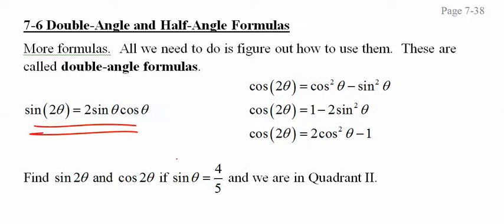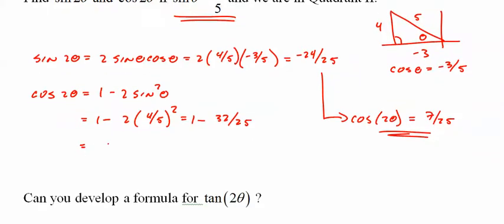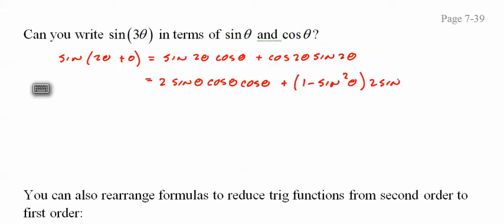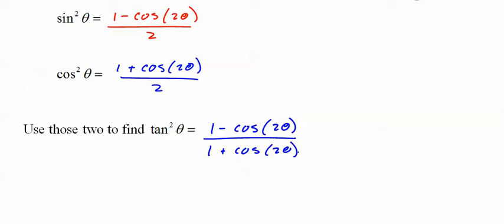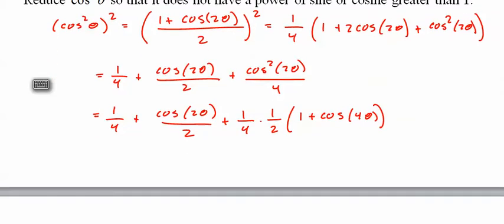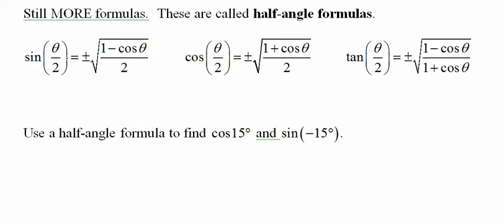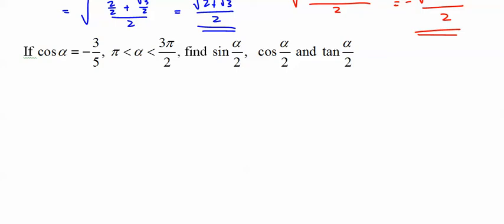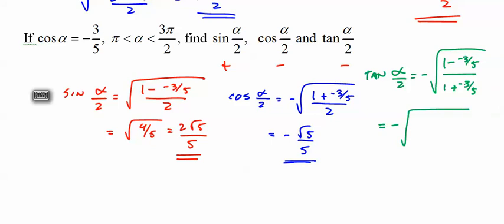234 TrigH 7 6 Double and Half Angle Forms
Trigonometry Honors lesson on Double and Half Angle Formulas